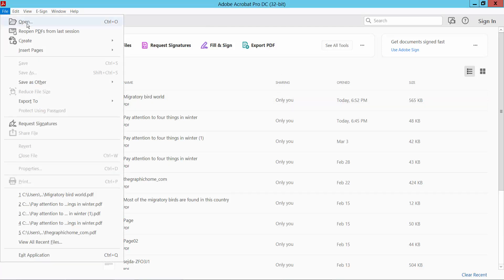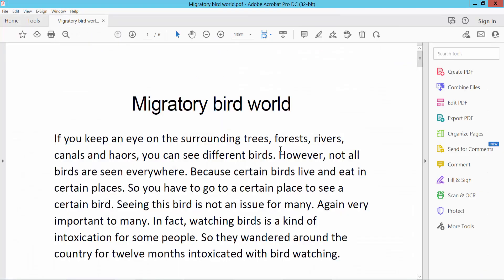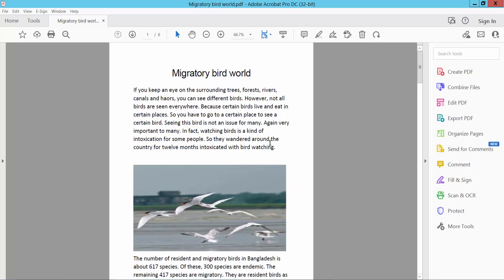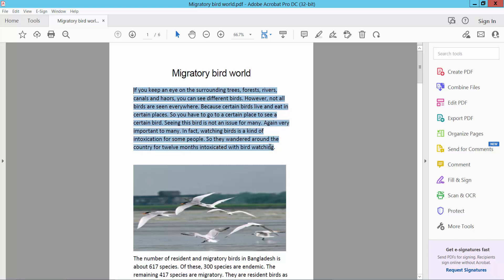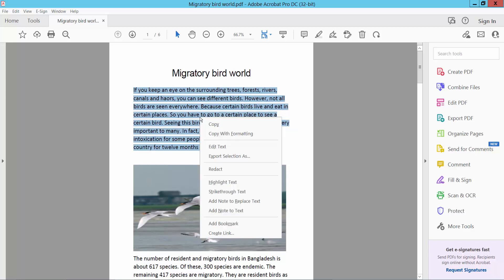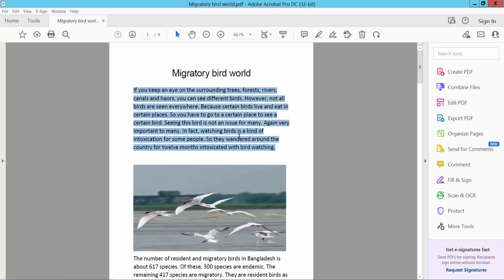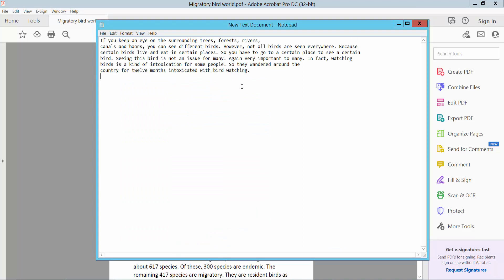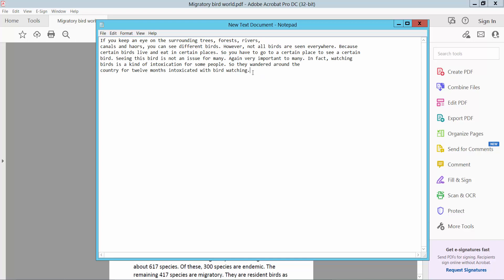How to copy text from a PDF document without Losing Formatting using adobe acrobat pro dc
Hello everyone, Today I will show you. How to copy text from a PDF document without Losing Formatting using adobe acrobat pro dc.